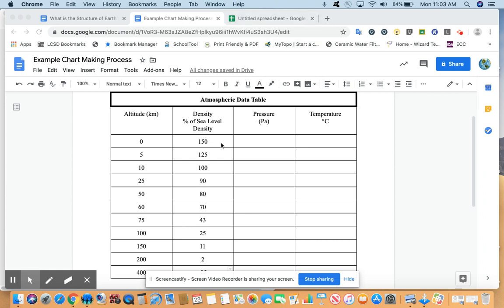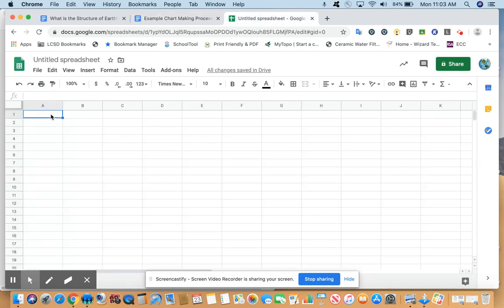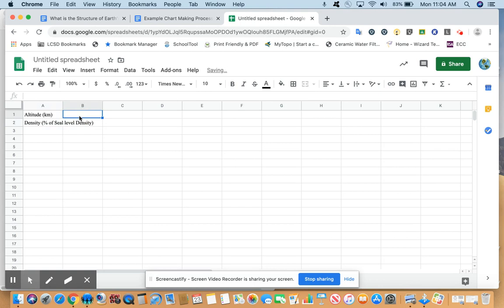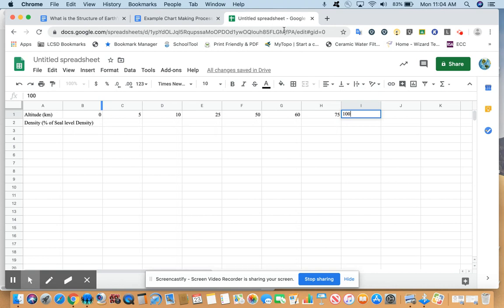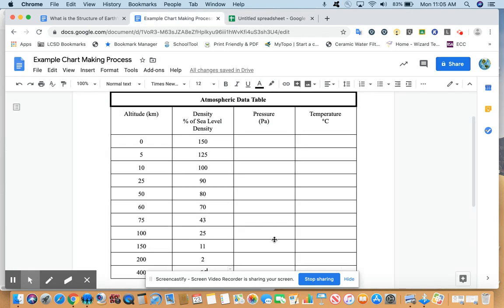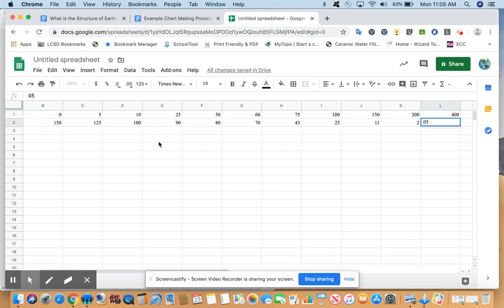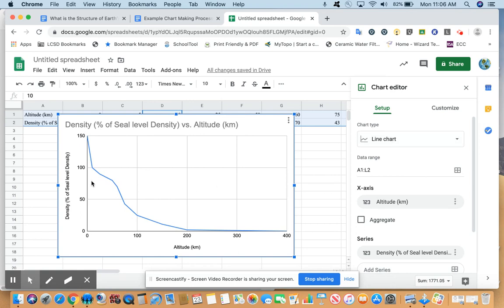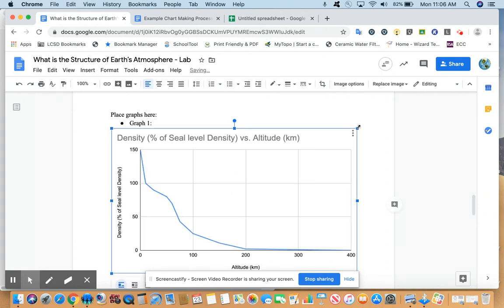How to make a line graph with google sheets